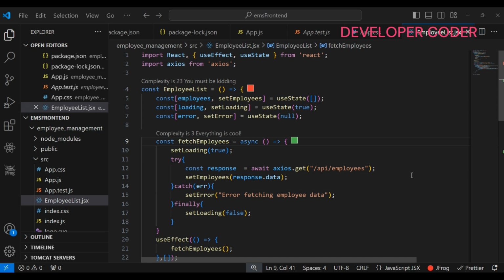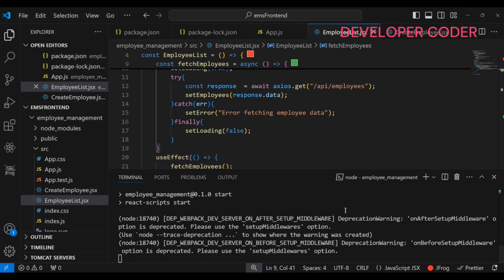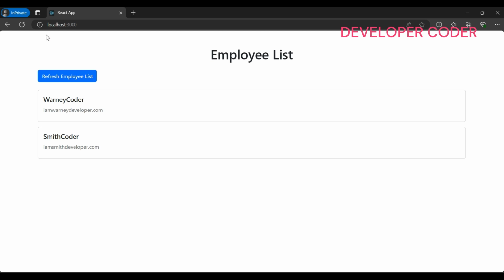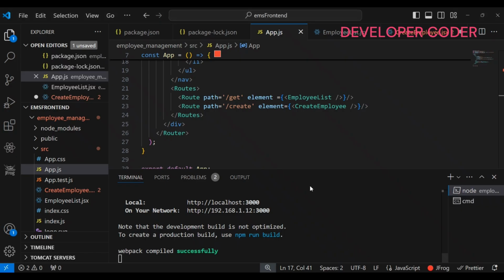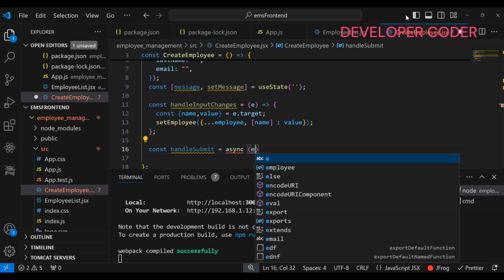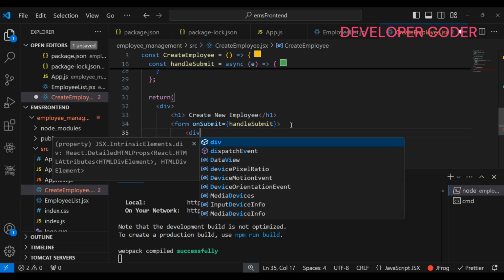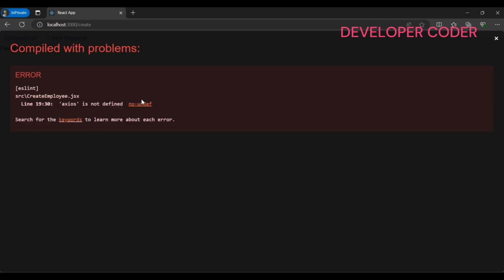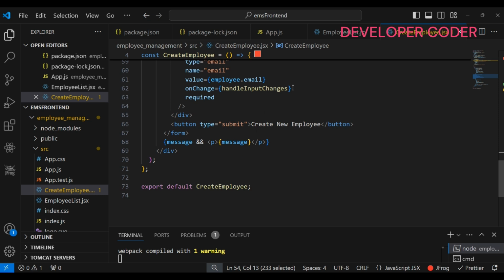Full Stack Development using Spring Boot, React & REST API | Employee Management System | Part-4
Welcome to the fourth part of our comprehensive series on building a Full Stack Employee Management System using Spring Boot, React, and REST API. In this video, we'll start by setting up the backend using Spring Boot and later on we are going to integrate it with a React frontend. Whether you're a beginner or an experienced developer, this series will help you understand the fundamentals of full stack development and REST API integration.

📚 What You Will Learn:

Creating RESTful APIs for Employee Management
Integrating React with Spring Boot
Handling data between the frontend and backend
Best practices for full stack development

🛠️ Tools & Technologies:
Spring Boot
React JS
REST API
Java
Maven
Postman

Full Stack Development Spring Boot React
Spring Boot REST API React Integration
Employee Management System Spring Boot React
React Spring Boot REST API tutorial
Spring Boot full stack tutorial with React
Build a full stack app with Spring Boot and React